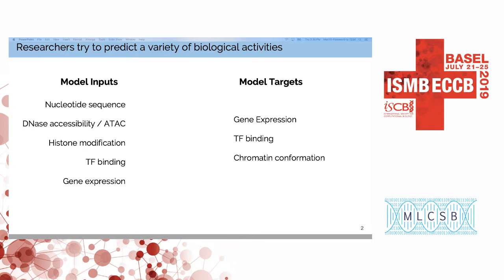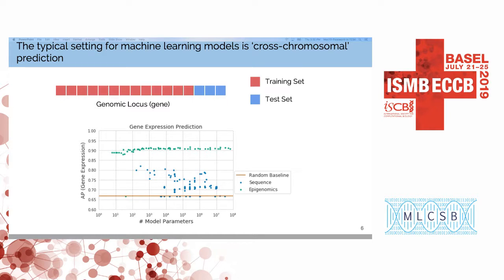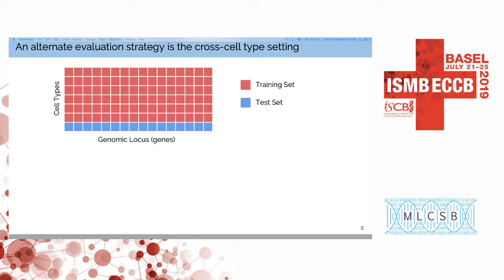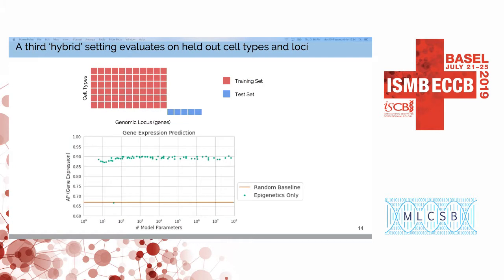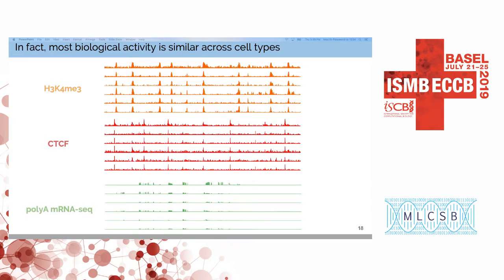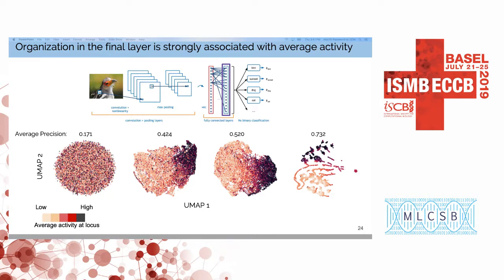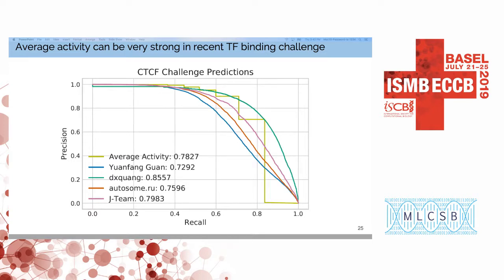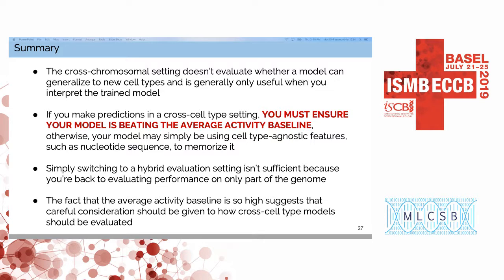A pitfall for machine learning methods aiming to... - Jacob Schreiber - MLCSB - ISMB/ECCB 2019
A pitfall for machine learning methods aiming to predict across cell types - Jacob Schreiber - MLCSB - ISMB/ECCB 2019